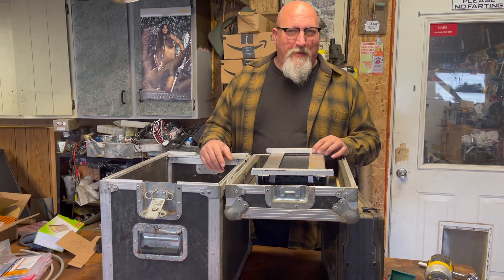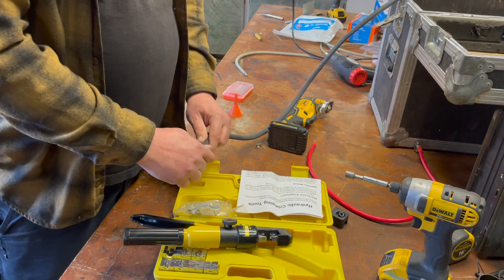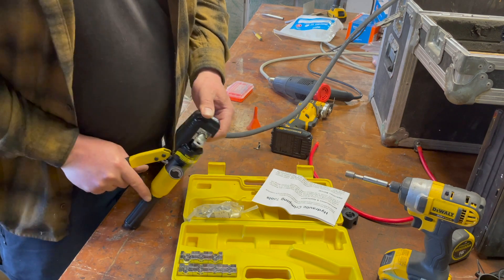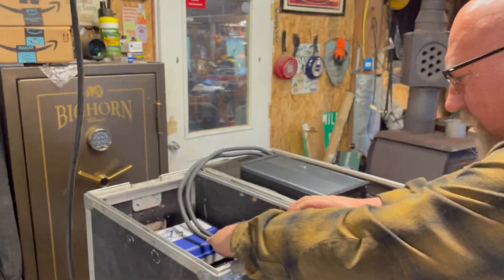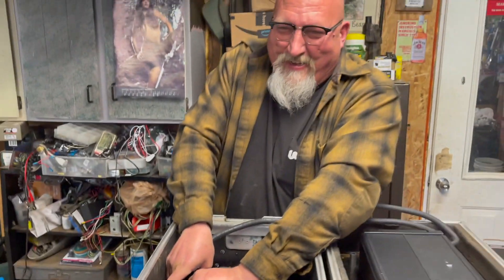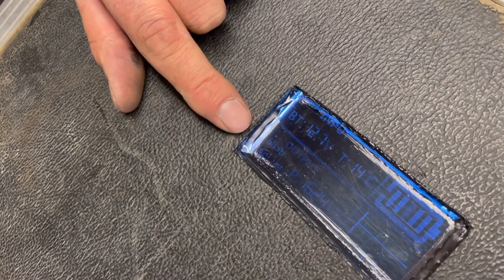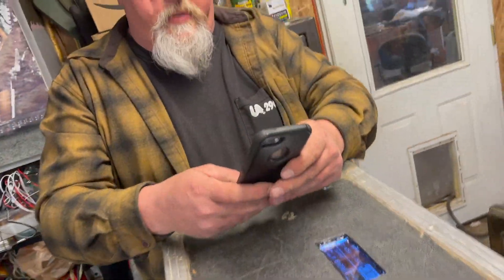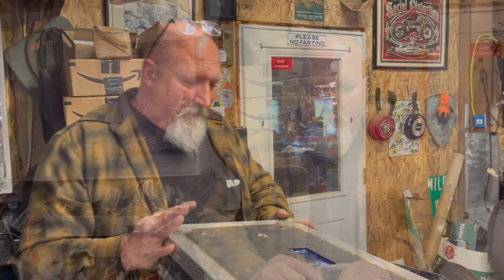DIY Solar Power Bank: Part 3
Join us as we continue our work on the portable power bank. WE HAVE POWER!!!